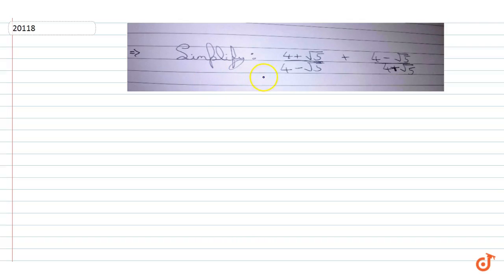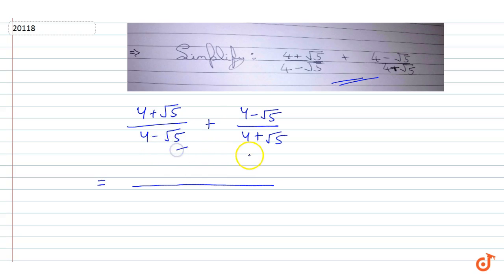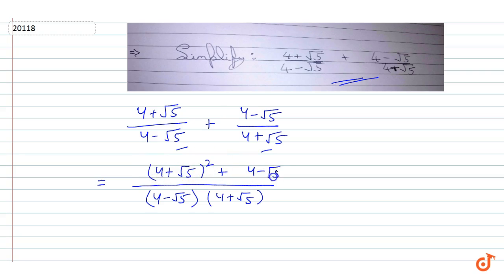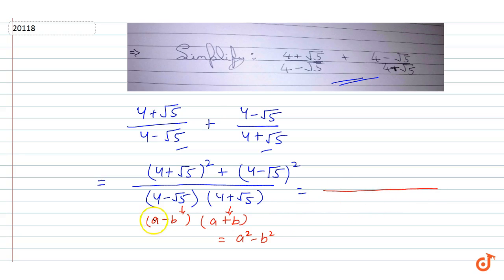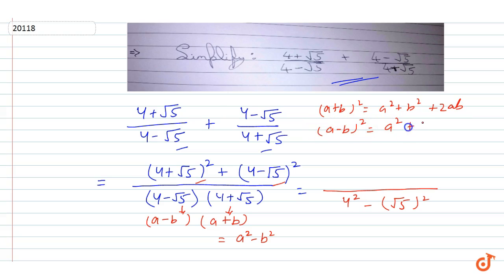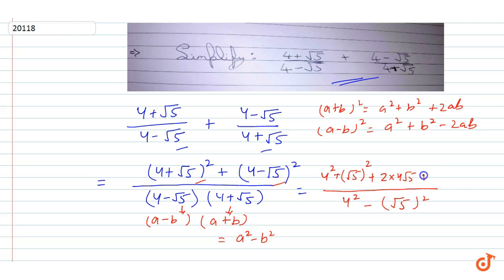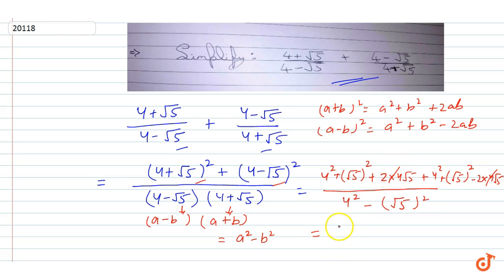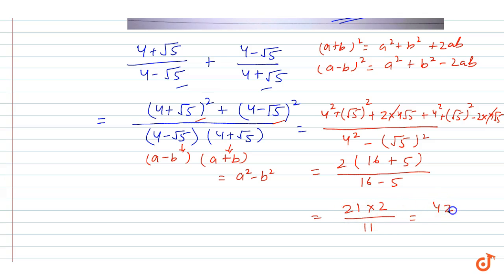simplify : `(4+sqrt{5})/(4-sqrt{5}) + (4-sqrt{5})/(4+sqrt{5})`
To ask Unlimited Maths doubts download Doubtnut simplify
`(4+sqrt{5})/(4-sqrt{5}) + (4-sqrt{5})/(4+sqrt{5})`